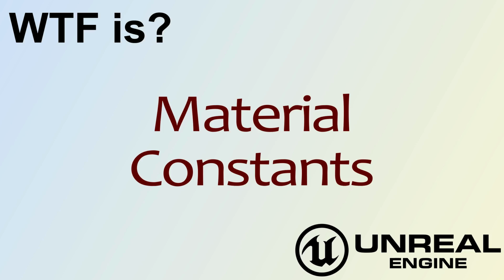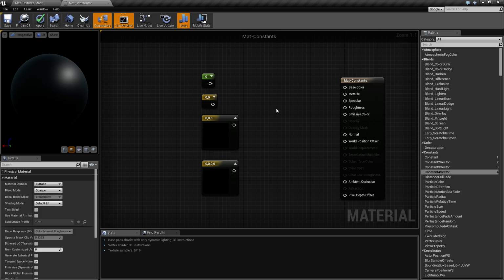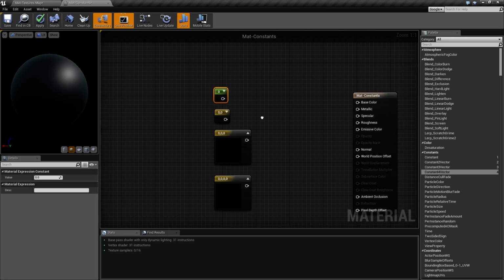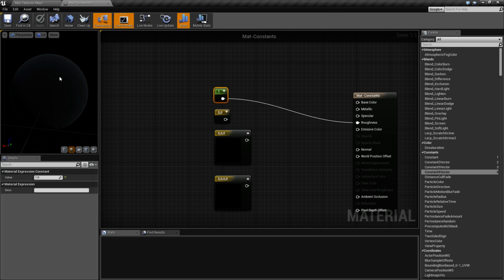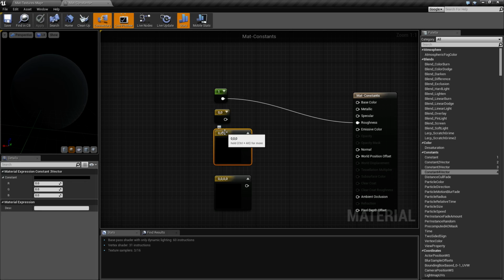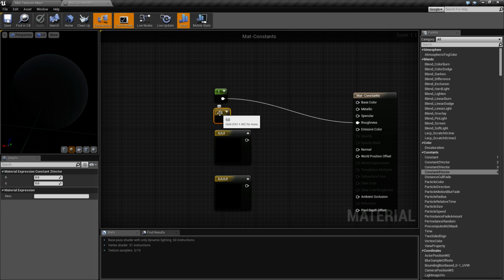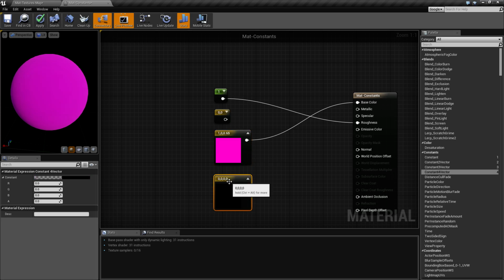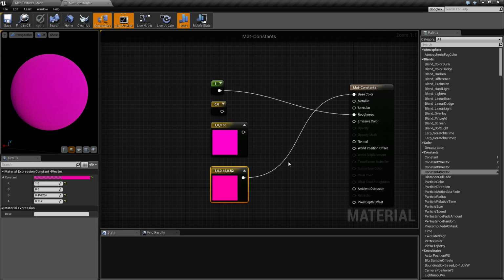WTF Is? Material - Constant Nodes in Unreal Engine 4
What are the Material - Constant  Nodes in Unreal Engine 4